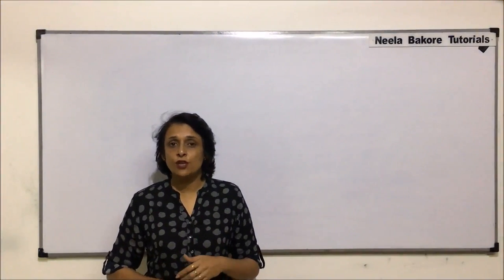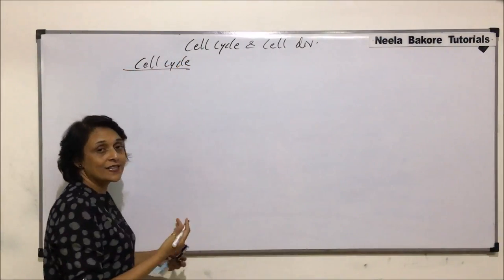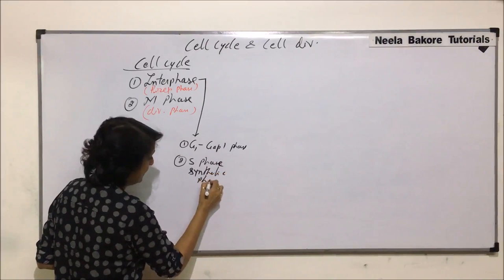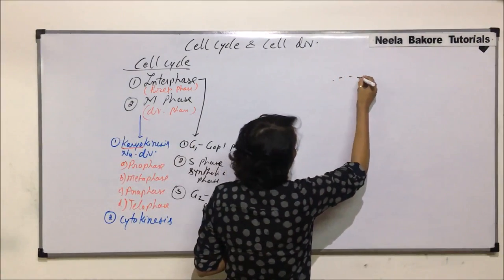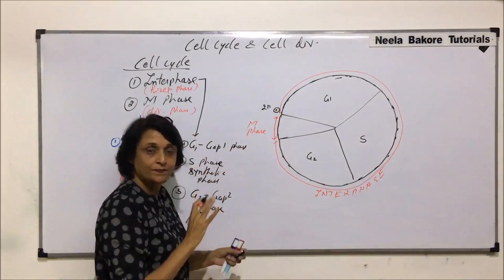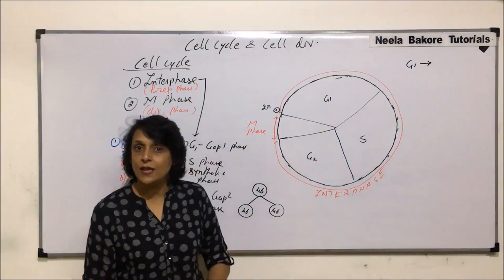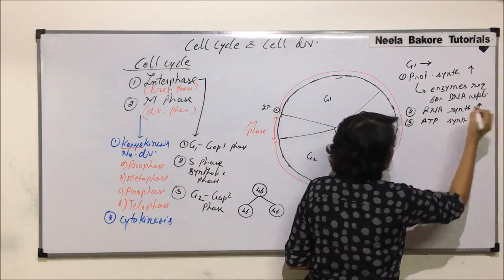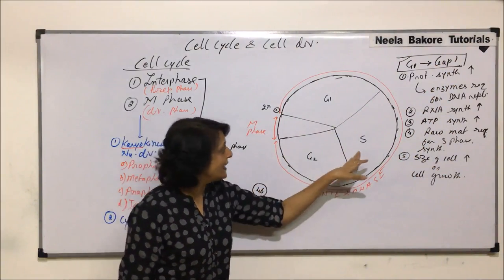Cell Cycle & Cell Division | NEET | Cell Cycle - Part 1 | Neela Bakore Tutorials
This video gives an  overview of few of the most important concepts from the chapter "Cell cycle and Cell Division" from the unit "Cell: Structure and Functions", which is a very important chapter from NEET point of view
The study notes for this unit i.e. Cell: Structure and Functions

Links for the books are provided below:
1. Diversity in Living World
2. Structural Organisation in Plants and Animals
3. Cell: Structure and Functions
4. Plant Physiology
5. Human Physiology
6. Reproduction
7. Genetics and Evolution
8. Biotechnology
Free Delivery (On Selected Pin codes) !!!